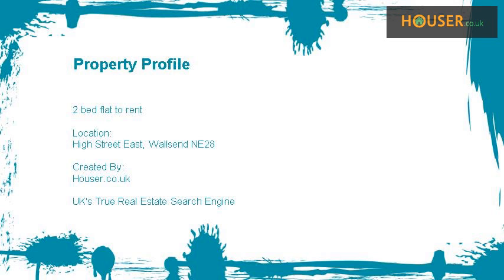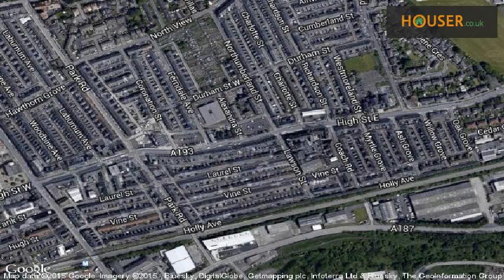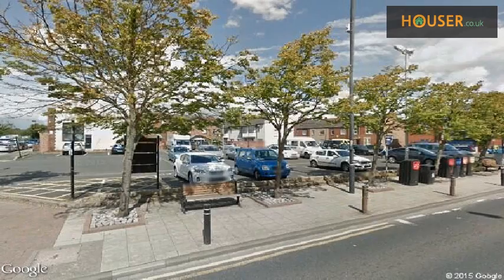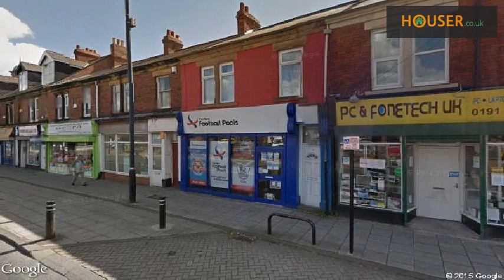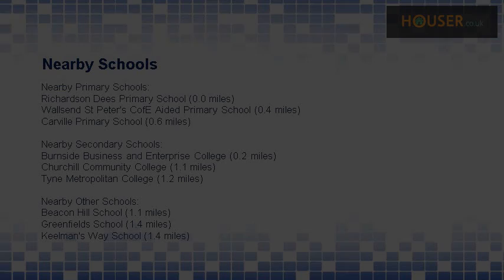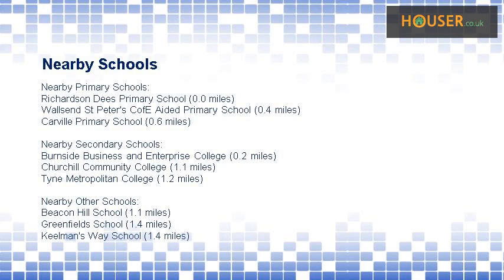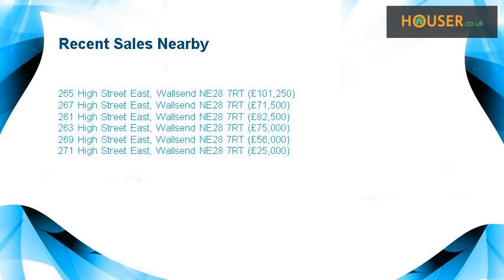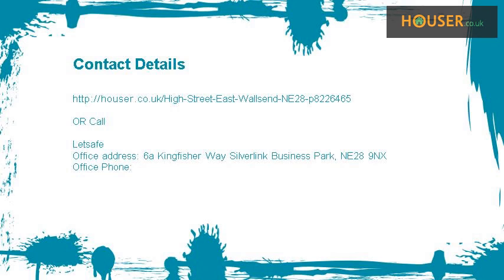2 bed flat to rent on High Street East, Wallsend NE28 By Letsafe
Modernised two bedroom lower flat with good sized kitchen and refitted bathroom, town centre location near all amenities. DSS payments accepted subject to terms. Lounge, two beds, private large yard. Available now.